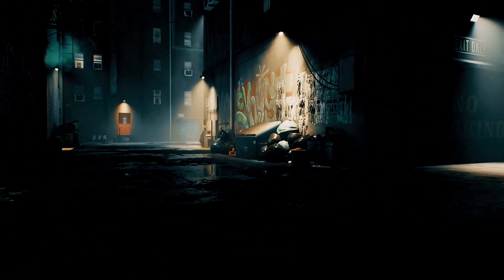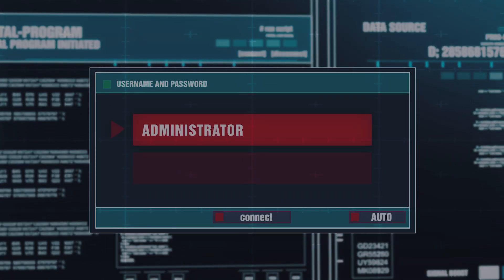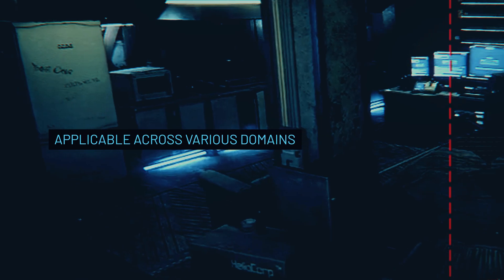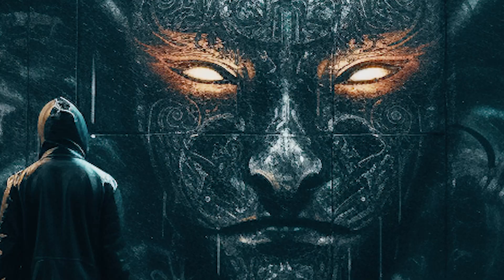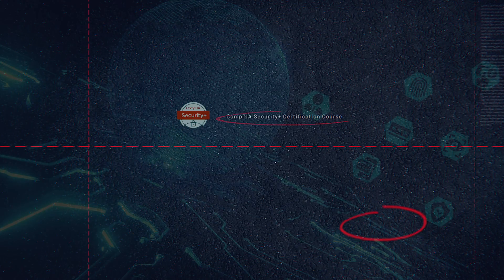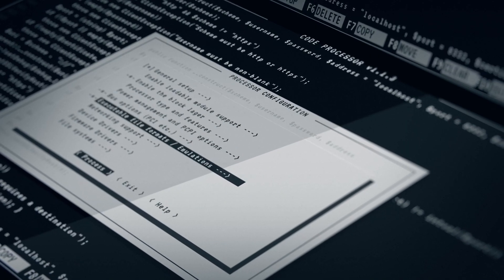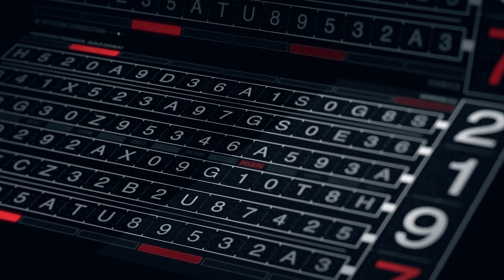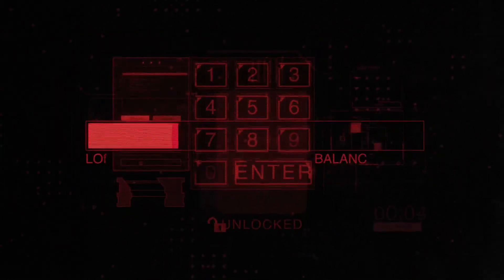Learn Cybersecurity. Pass the CompTIA Security+ Certification. Get Hired. | Zero To Mastery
Go from complete beginner to acing the CompTIA Security+ certification exam. This CompTIA Security+ Certification Pre Course will teach you the latest best practices and exactly how to pass the exam so that you can springboard into your Cybersecurity career (No previous knowledge required. Complete beginners welcome!).

We guarantee you that this is the most efficient and up-to-date CompTIA Security+ Bootcamp course that you can find. You'll learn best practices and exactly what is needed to ace the certification so that you can get hired as a Security Administrator, Systems Administrator, Security Engineer + more!

Graduates of Zero To Mastery are now working at Google, Tesla, Amazon, Apple, IBM, JP Morgan, Facebook, Shopify + other top companies.

💥 Who is this CompTIA Security+ Certification Bootcamp course for?

◾ Anybody who wants to learn cybersecurity from scratch
◾ Anybody that wants to ace the CompTIA Security+ Certification exam
◾ Anybody who wants to add globally-recognized, vendor-neutral, leading cybersecurity certification to their qualifications
◾ Those that want to springboard into intermediate-level cybersecurity jobs
◾ Anybody that wants to work in the rapidly growing field of IT security
◾ Those that want to work as a Cybersecurity Engineer, Systems Administrator, Network Administrator, Security Administrator, Security Engineer, Security Consultant, Security Specialist, or IT Auditor
◾ Anybody looking to go beyond the typical "beginner" tutorials out there that don't give you real-world knowledge you need to actually get hired
◾ Developers that want to advance their career by adding cybersecurity expertise to their skillset
◾ You want to learn from an actual Cyber Security Expert with years of experience working for and discovering vulnerabilities for major companies and governments